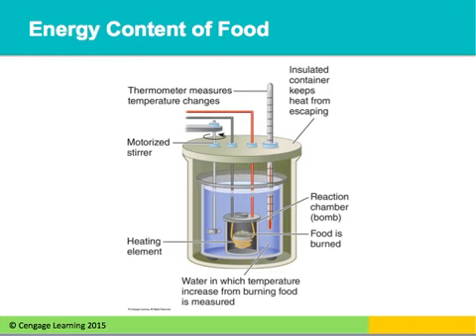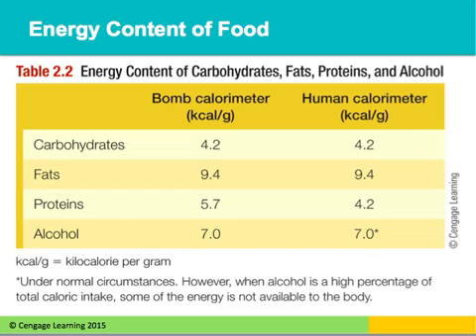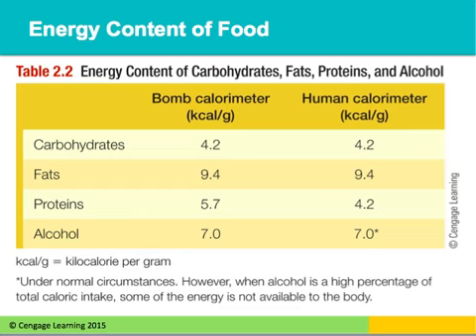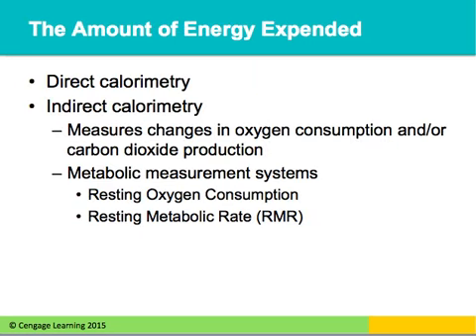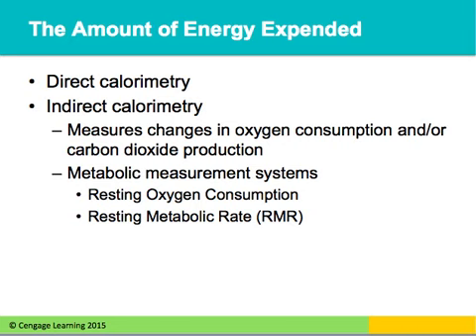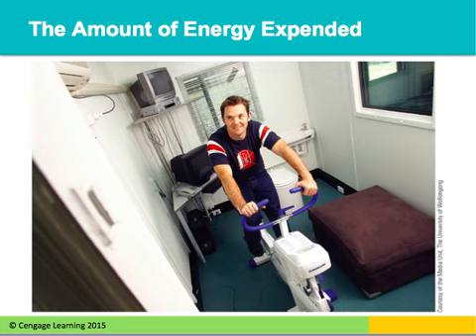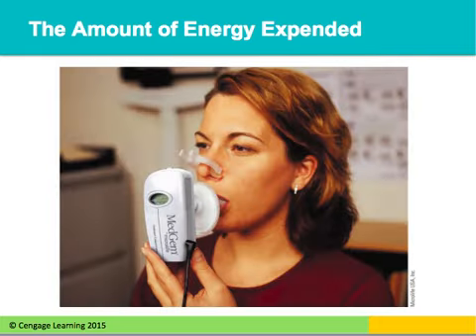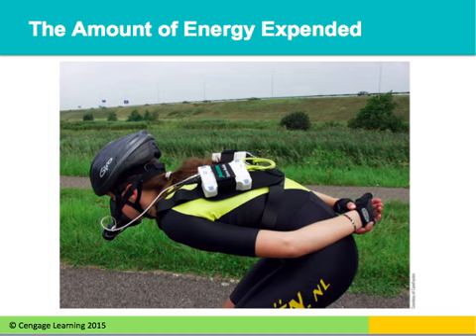Chapter 2 Measuring Energy Expenditure